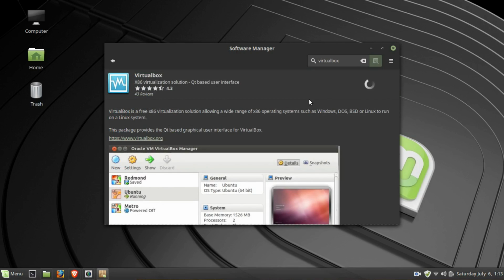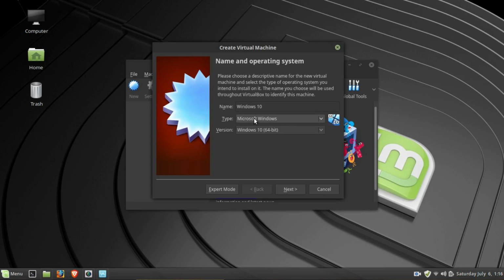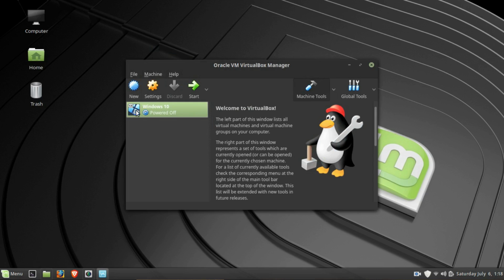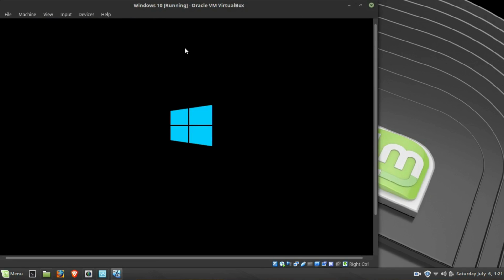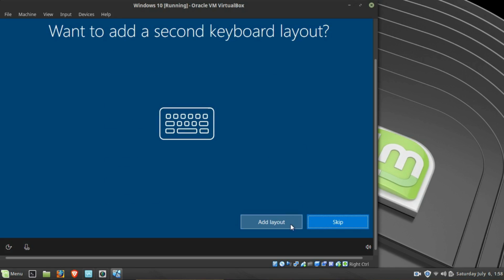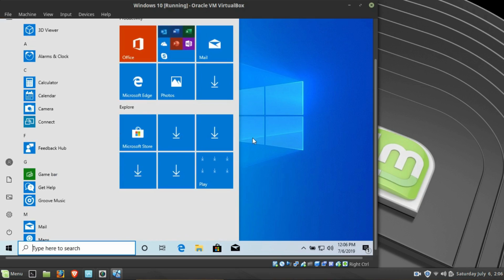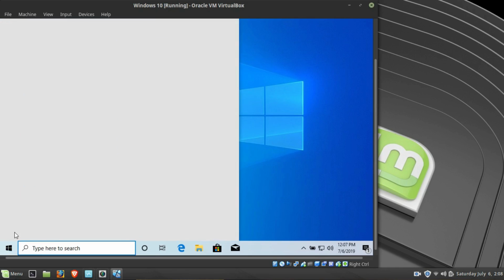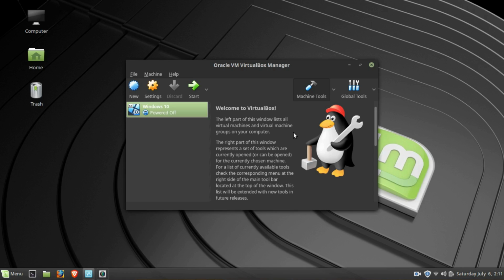Windows Software Using Virtualbox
If you are having issues running Windows software on Linux using WINE, this may be the answer for you. Here I show you how to set up a Windows Virtual Machine within Linux in order to run the software you need.